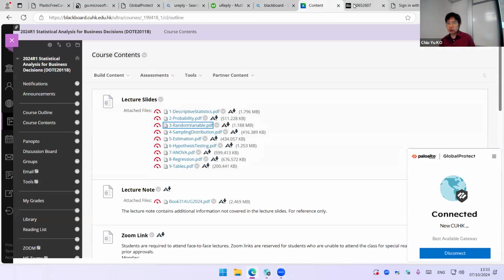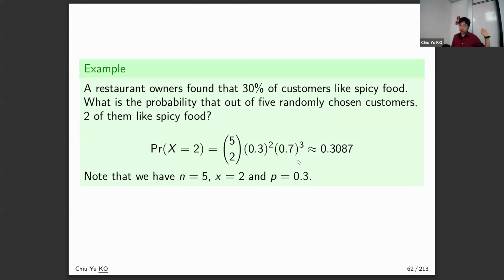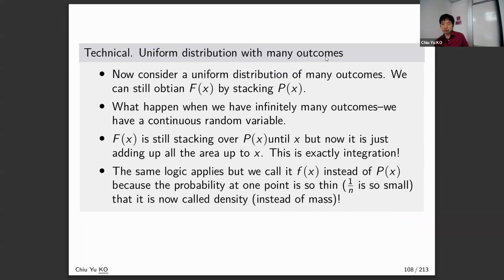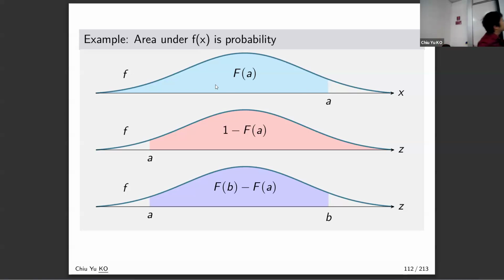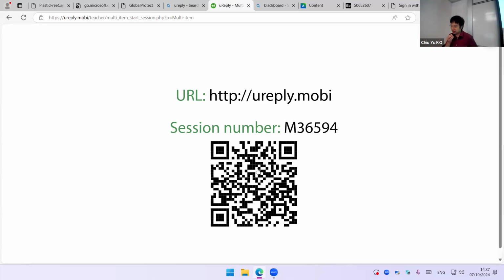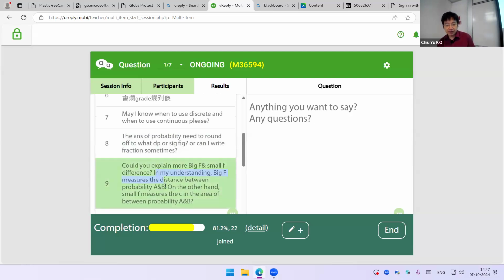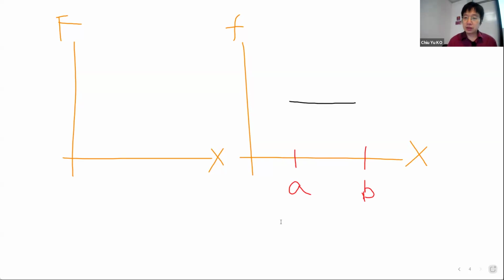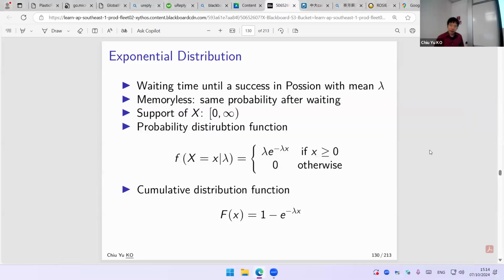DOTE 2011B | Lesson 10 | 07 OCT 2024